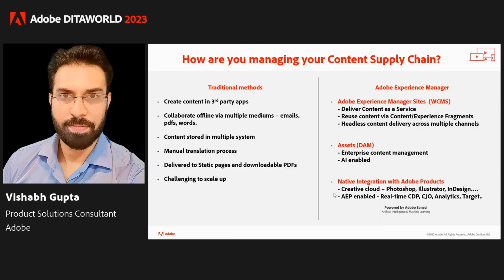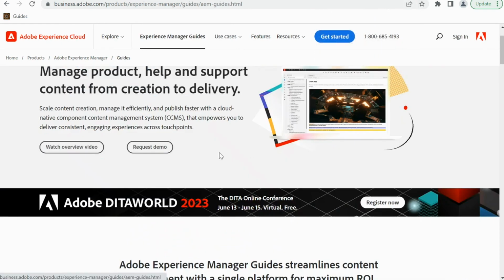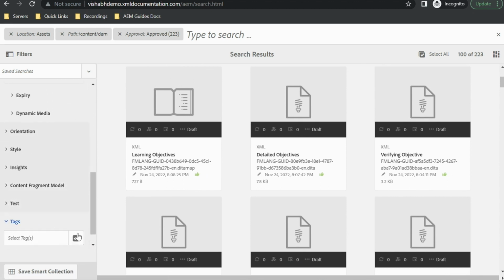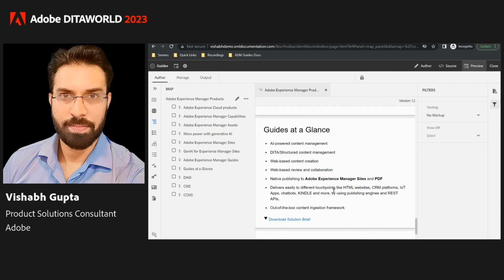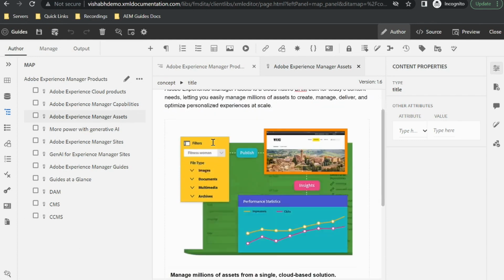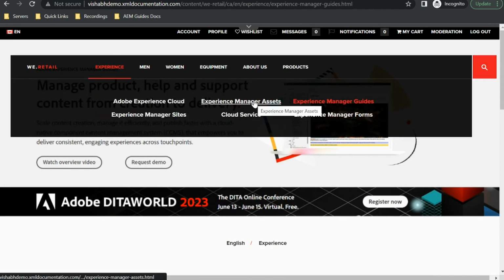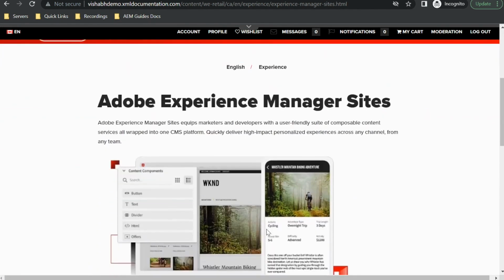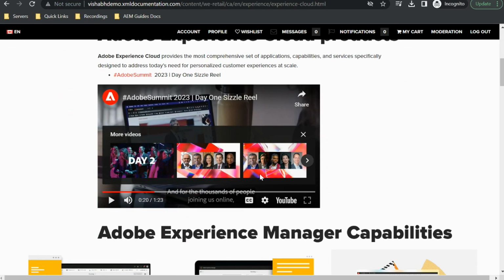ADW23-D2-S07 – Adobe – Defragmenting Content Fragments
Defragmenting Content Fragments
Transform content into Digital Experiences with Adobe Experience Manager

Speaker:
Vishabh Gupta, Solutions Consultant at Adobe

About this Session:
Ready to dive into the exciting universe of content transformation? Join us for this session as we traverse the landscape of Structured content, journey through the capabilities of Adobe Experience Manager Guides, and land on the shores of Adobe Experience Manager Sites.

We’ll kick things off with a whirlwind tour of Structured DITA content, your new secret weapon in the realm of structured authoring. From there, we’ll dive into the vibrant ecosystem of AEM Guides and show you how to harness its power to manage and deploy your Structured content with style. And just when you think we’ve hit the peak, we’ll take you higher - into the stratosphere of AEM Sites and Experience Fragments.

Fasten your seatbelt as we demonstrate how to turbocharge your content, transforming it into interactive Experience Fragments that will skyrocket your user engagement. By the end of this session, you’ll be navigating the automation journey from authoring in Adobe Experience Manager Guides to delivering on AEM Sites like a pro, ready to create digital experiences that will dazzle and deliver.

Key Takeaways:
- Master the art of Structured Authoring in Adobe Experience Manager.
- Harness the power of Adobe Experience Manager Guides for authoring, managing, and deploying your content with flair.
- Transform your DITA content into immersive Experience Fragments for Adobe Experience Manager Sites.
- Learn tips and tricks for optimizing content delivery and skyrocketing user engagement.
- Become a digital experience wizard, turning content into captivating, reusable magic.